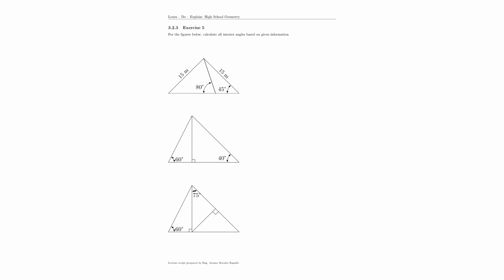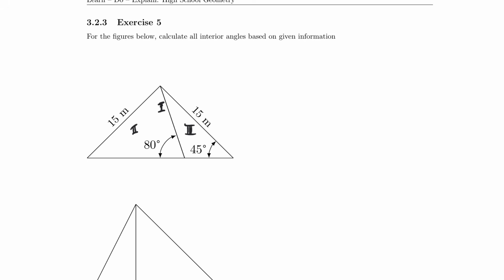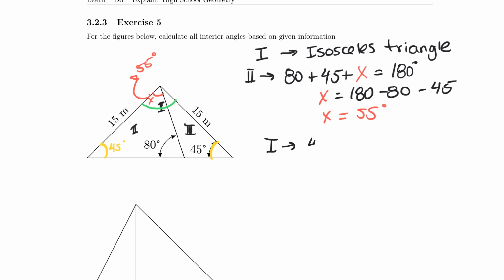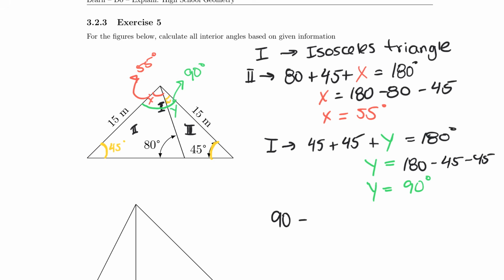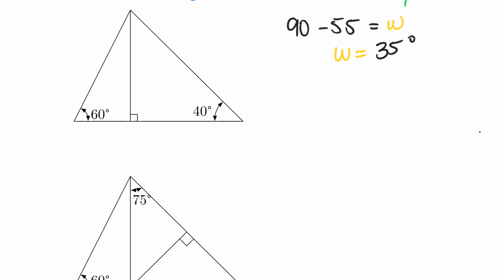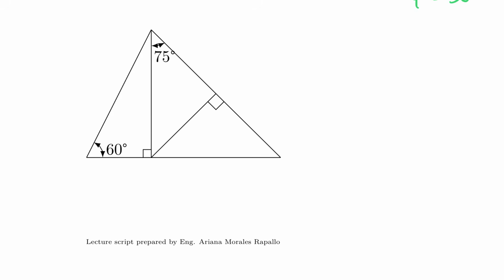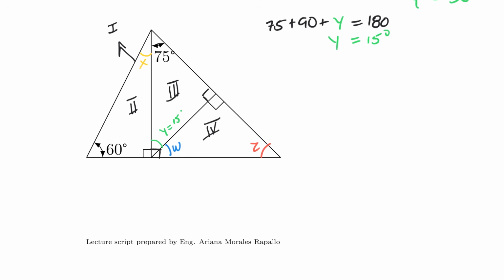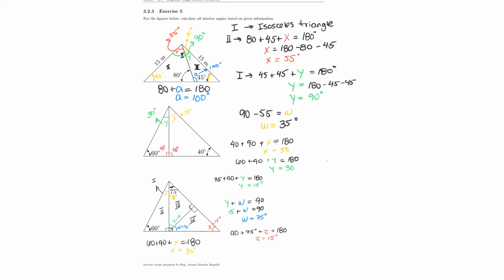INTERNAL ANGLES IN TRIANGLES: solved complex problems calculating angles inside a triangles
In this video, we apply our understanding in vertical angles and supplementary angles when solving for internal angles of a triangle in complex problems. This concepts are very useful when calculating a missing angle in a triangle or in triangles inside other triangles. Keep up with the hard work 👍

🔴 If you want to know more about the CALCULATION OF ANGLES OF LINES INTERSECTING PARALLEL LINES with explanation and solved examples: